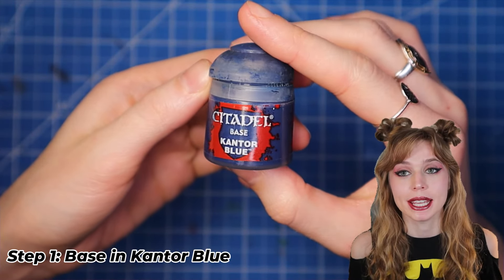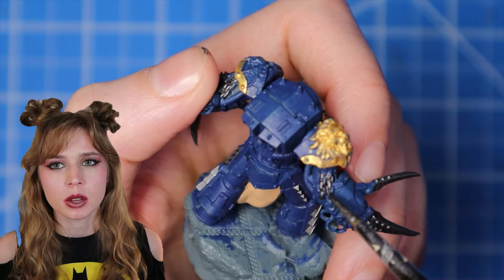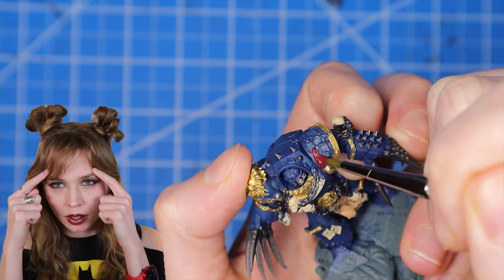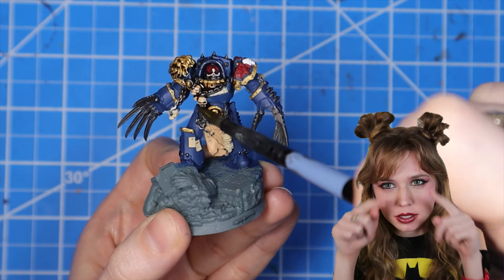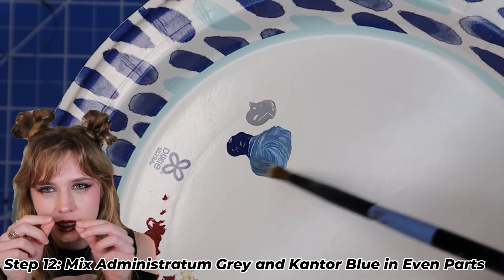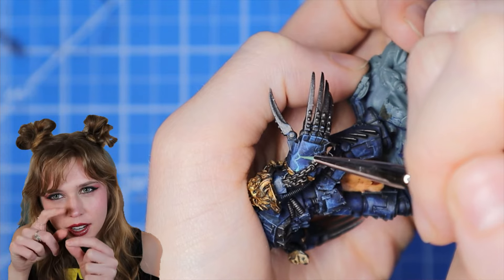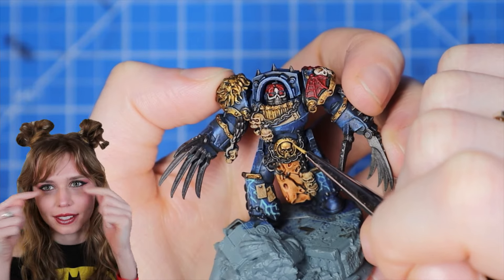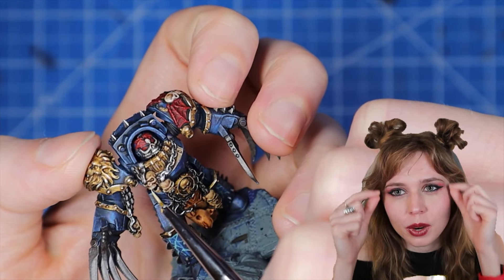How to Paint Night Lords: EASY GIMDARK: Space Marine Praetor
I just like painting minis! Hope you enjoyed!!
Night Lord Praetor for Warhammer 30k, Horus Heresy. It will also make an awesome Chaos Space Marine Terminator Lord.
TODAY we paint the edge lords of Gotham...wait...wrong franchise, in Warhammer history...well until I find some good Dark Eldar!

🍔This channel is now centered around all things miniatures and Warhammer related!! (ง’̀-‘́)ง

🍔Let me know if there is a specific chapter you like and if I like it too I'm might just make a video about it!!!

0:00 Epic Intro!
0:36 Step 1: Base in Kantor Blue
0:59 Step 2: Paint Fleshy Bits
1:19 Step 3: Paint Gold Areas
1:48 Step 4: Paint Metal Parts
2:32 Step 5: Paint Skulls
2:59 Step 6: Paint Emblem
3:27 Step 7: Paint White for Skull in Emblem
3:54 Step 8: Paint Coils and Joints
4:19 Step 9: Wash Everything but Fleshy Bits
4:54 Step 10: Use Contrast Darkoath Flesh
5:11 Step 11: Highlights
5:38 Step 12: BRIGHTER Highlights & Scratches
6:49 Step 13: LIGHTENING
7:33 Step 14: Highlights on Emblem
7:57 Step 15: Gold Highlights
8:20 Step 16: Highlights on Metal & Gold
9:25 Step 17: Highlights on Skulls
9:37 RESULTS!!!